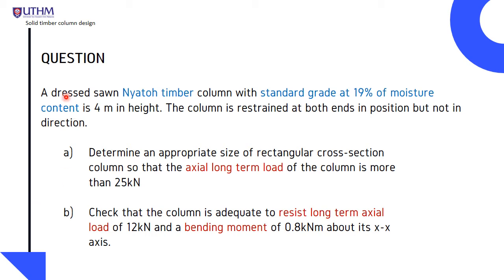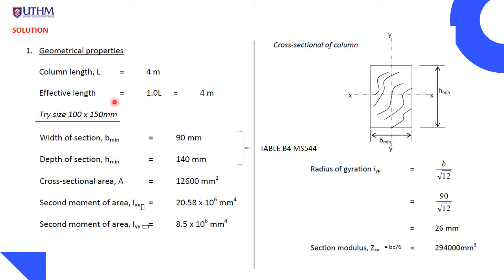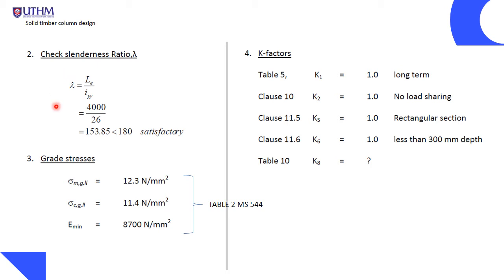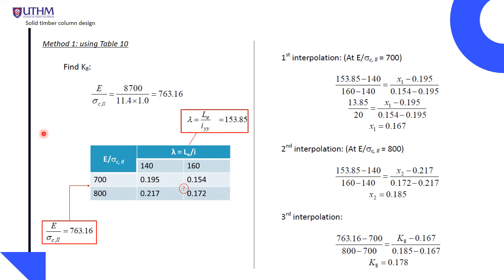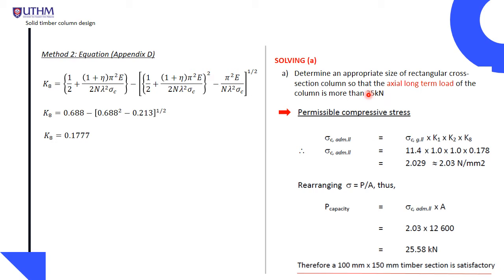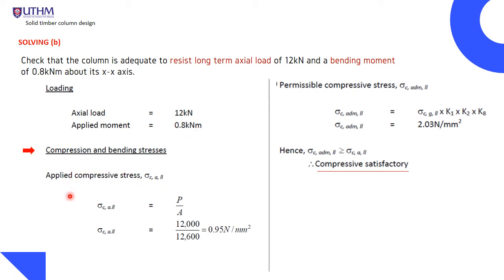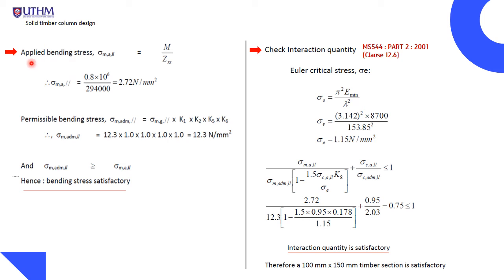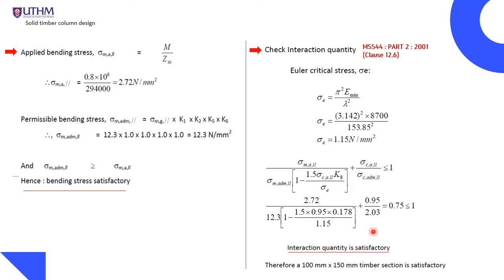Design Example Timber Column 1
Solid Timber Beam with effect of axial and bending.